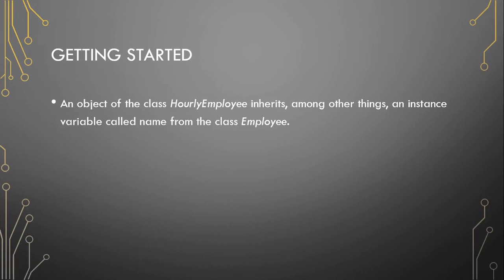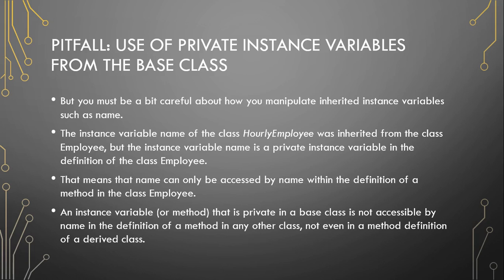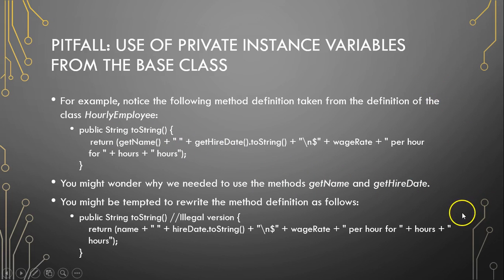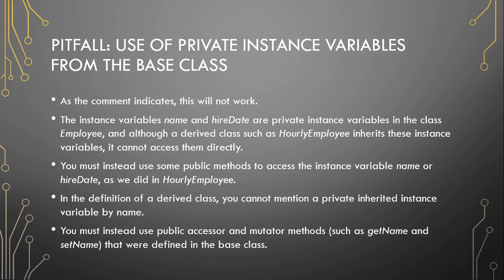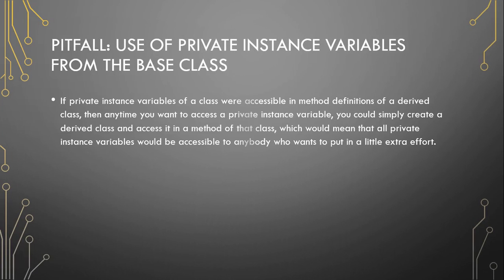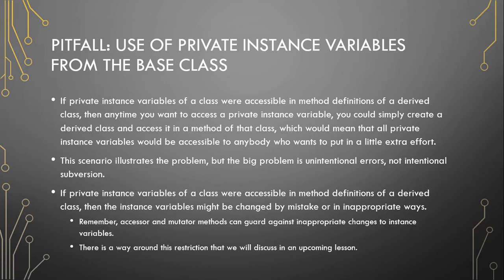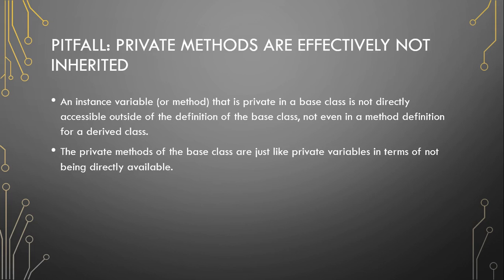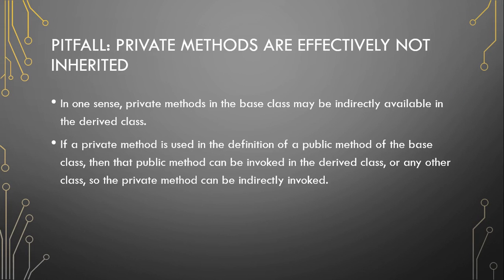1.6 Pitfalls of Private Instance Variables and Methods